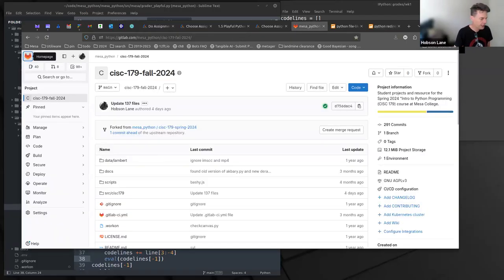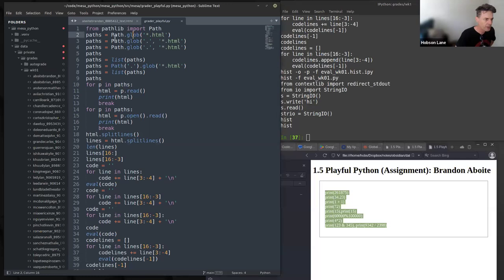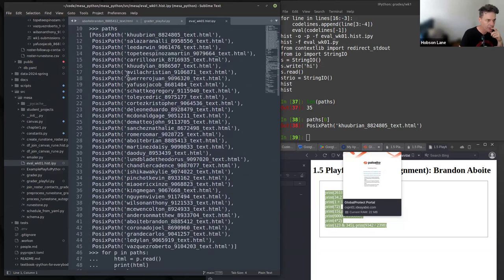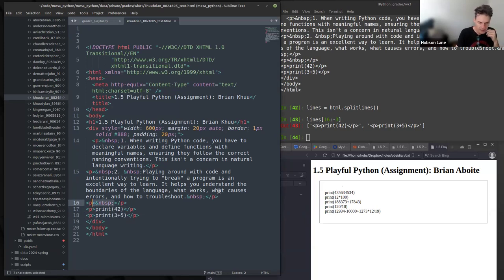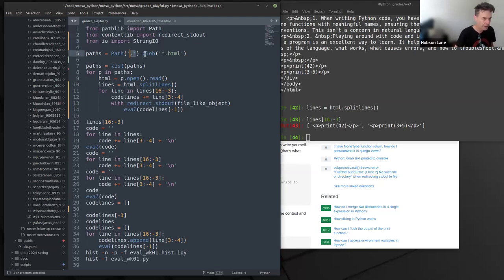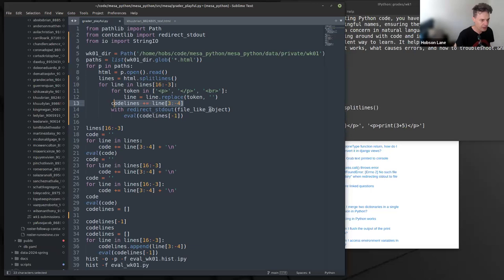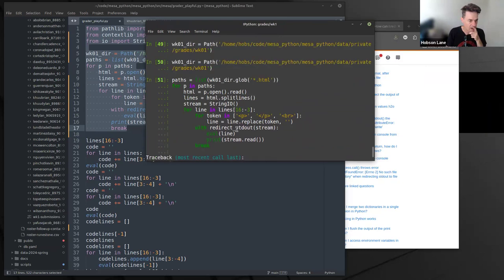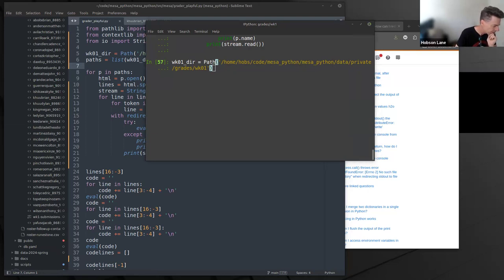Intro to Python at Mesa College Week 1: automatically grade Python code assignments with Python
Watch Prof Lane as he shows you how to write a few lines of code that can iterate through HTML files on your computer, extract the Canvas text box content containing student Python programs, and then run those programs one line at a time. Learn how to redirect the `print()` function to send output to a string using `redirect_stdout()` and `StringIO`.  Then you can use the Python interpreter to `eval()` that `str` inside your Python program and check to see if it ran correctly and `print`ed the correct output.